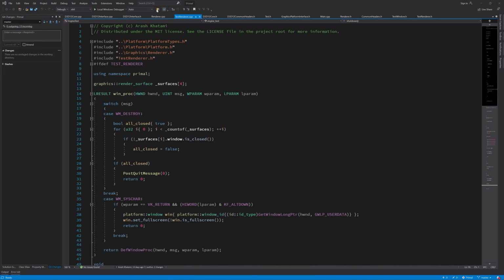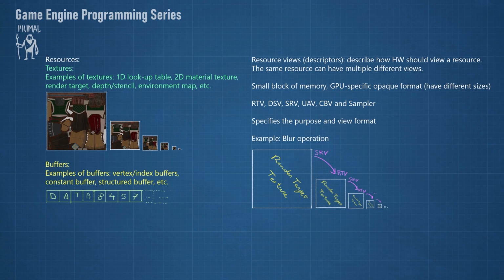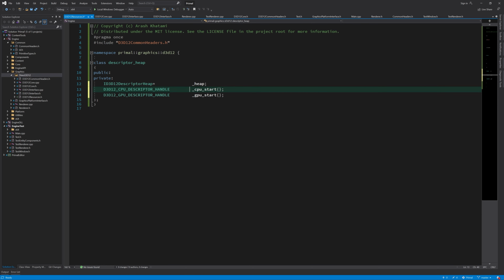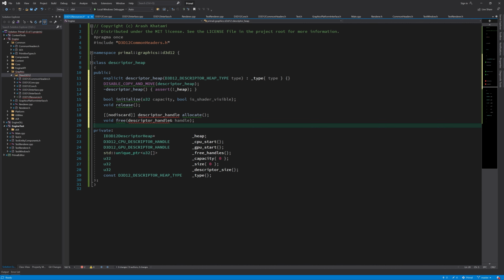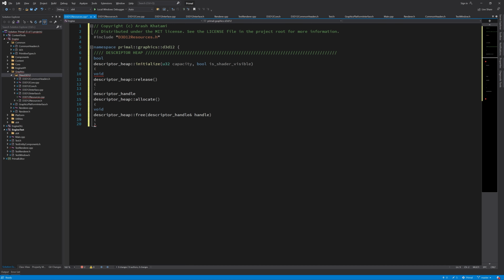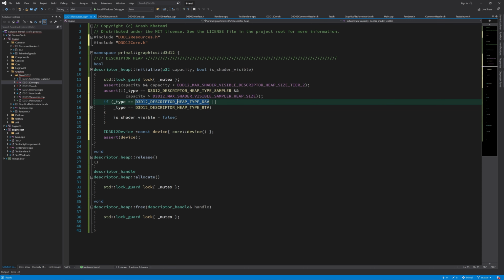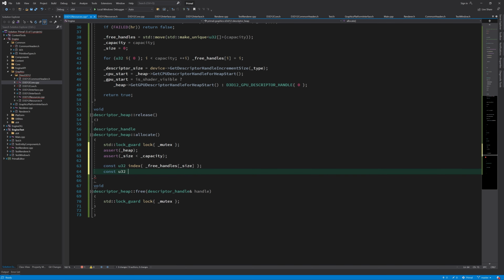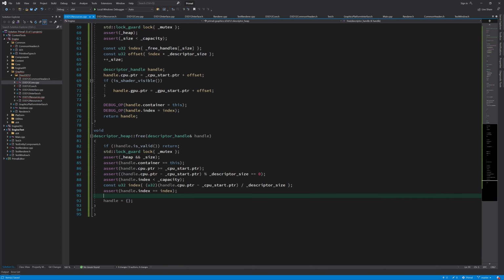Game Engine Programming 031.1 - Descriptor heap allocator | C++ Game Engine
In this new episode, I'm going to write an allocator class that keeps track of resource descriptors for our graphics resources.  I'll start with a high-level explanation of resources, descriptors and descriptor heaps and will continue implementing the allocator class.
(Red Episode)

Big thanks to Shaman patrons:
Eearslya Sleiarion
Michael McMahon
Neil Wang
Shaun Mitchell

00:00 - intro
00:38 - tiny fix
01:11 - dangers of placement new
03:05 - a high-level explanation of resources, descriptors and descriptor heaps
06:00 - implement descriptor heap allocator
10:30 - define descriptor handle struct
13:56 - write descriptor_heap::initialize() function
19:57 - write descriptor_heap::allocate() function
21:33 - write descriptor_heap::free() function